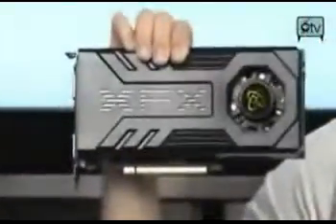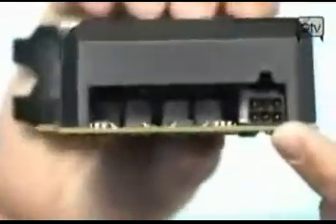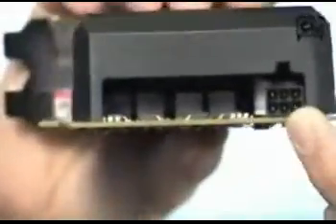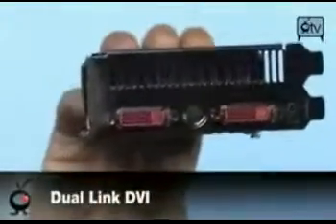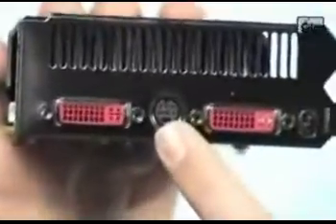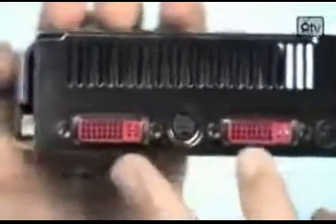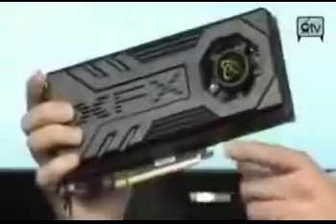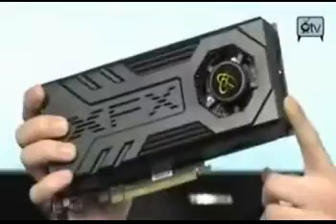ML 143508793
Video Migrado